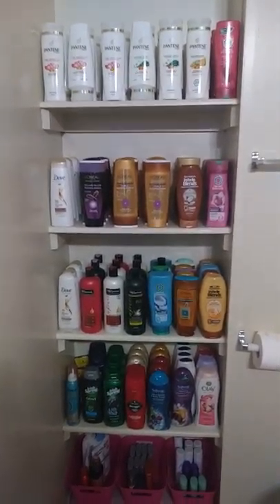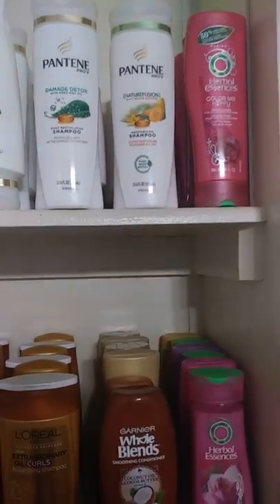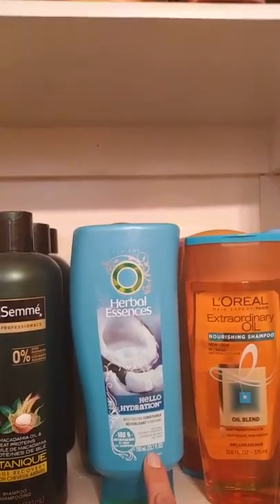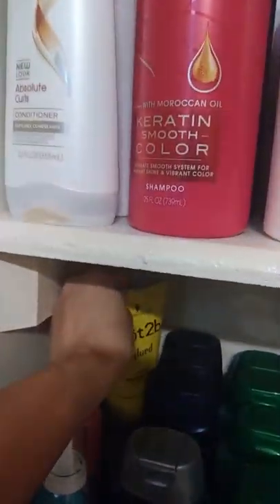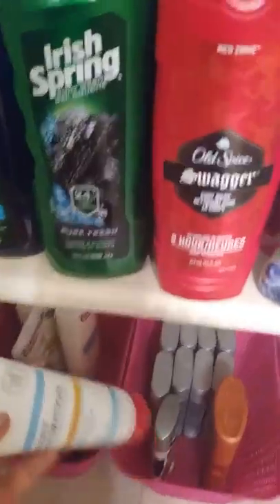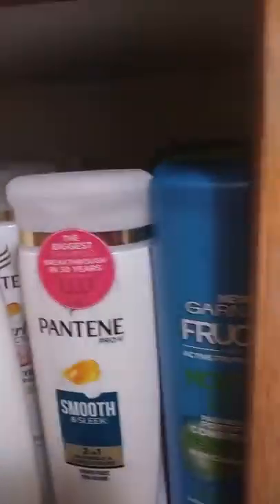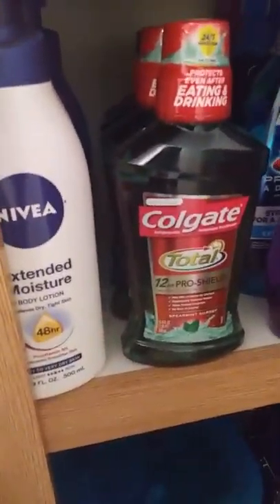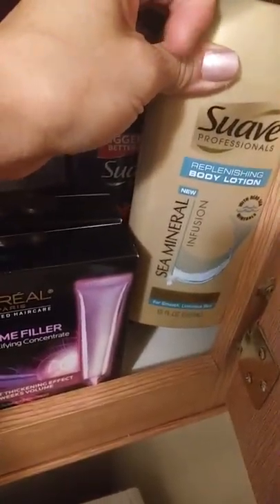My couponing stockpile pt1